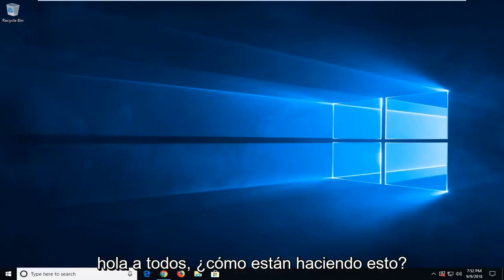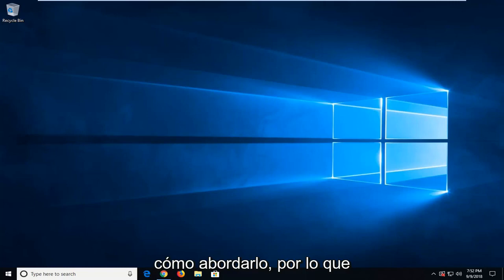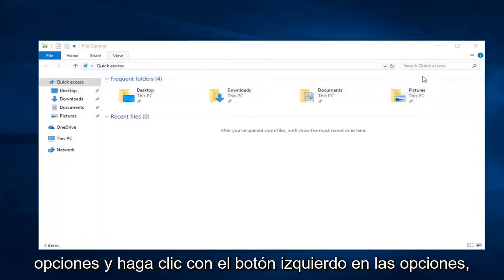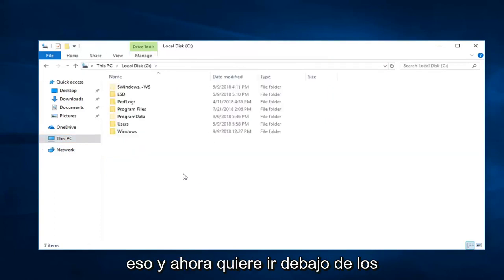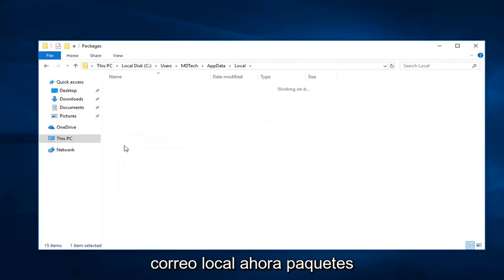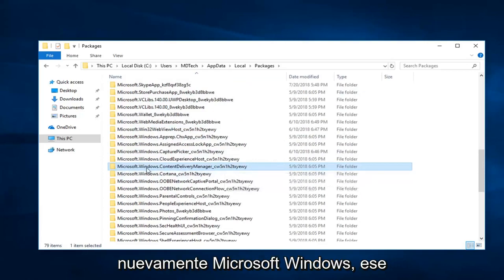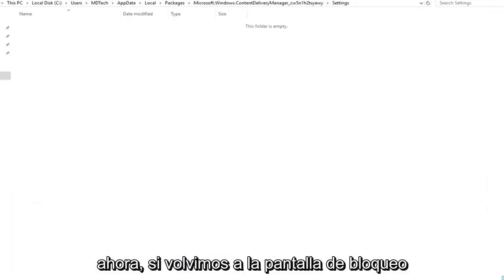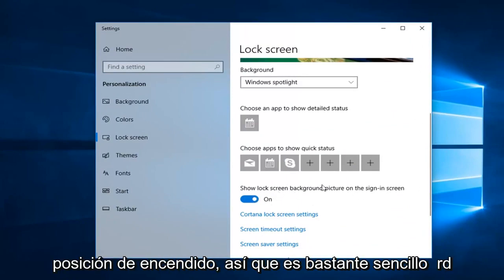Reparar la imagen de la pantalla de bloqueo de Windows Spotlight que no cambia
La pantalla de bloqueo de Windows Spotlight está atascada en la misma imagen.

Windows Spotlight es una característica incluida con Windows 10 que usa Bing para descargar y configurar automáticamente nuevas imágenes de fondo en la pantalla de bloqueo, para mantener su experiencia actualizada cada vez que inicia sesión.

La única advertencia con Windows Spotlight es que a veces dejará de funcionar o notará que se atasca en la misma imagen. Desafortunadamente, Windows 10 no incluye una opción para restablecer esta función. Sin embargo, es posible corregir la configuración de Windows Spotlight con esta sencilla solución.

En este tutorial de Windows, le mostramos los pasos para arreglar Windows Spotlight en su computadora y seguir obteniendo imágenes frescas de Bing en su pantalla de bloqueo.

Cómo solucionar rápidamente el problema cuando el fondo de pantalla de Windows 10 Spotlight Lockscreen ya no cambia automáticamente.